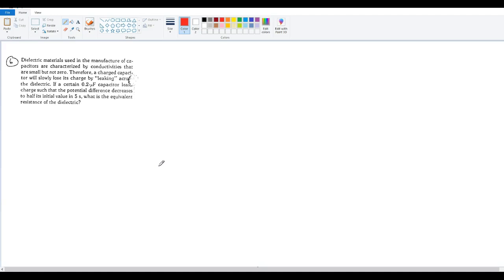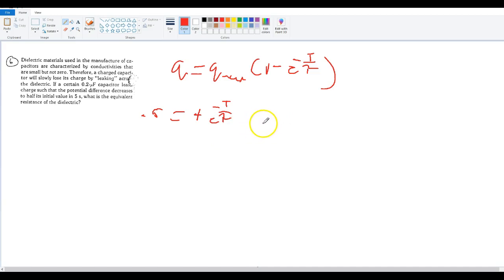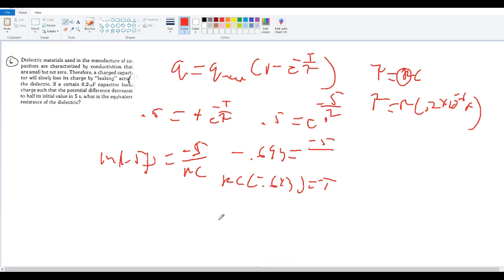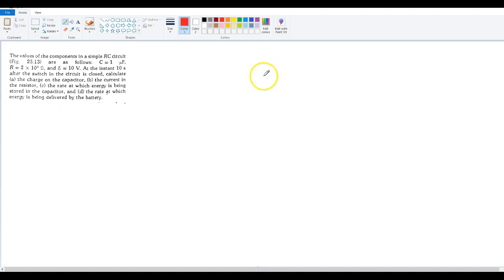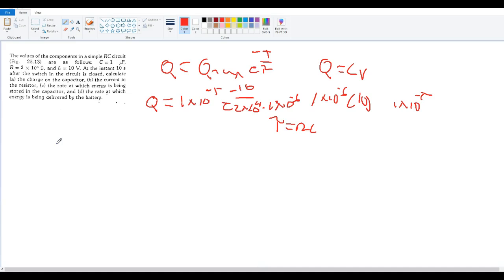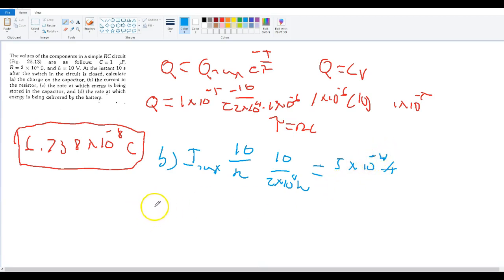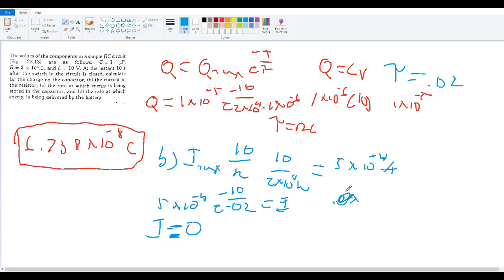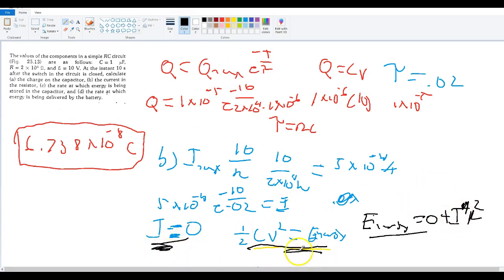PHYS C 13-8 question 7